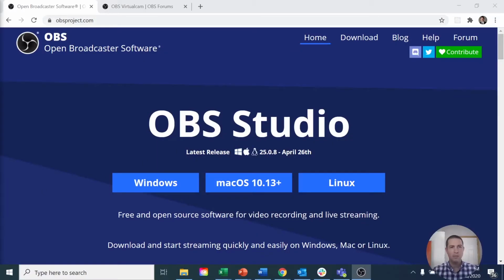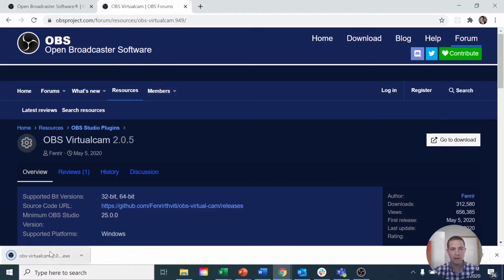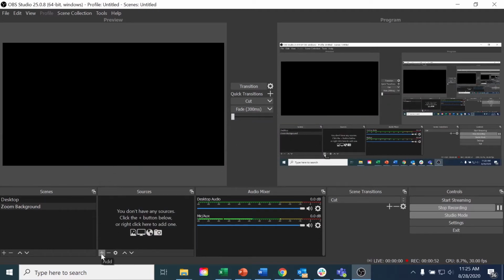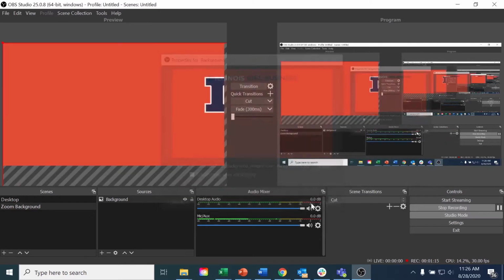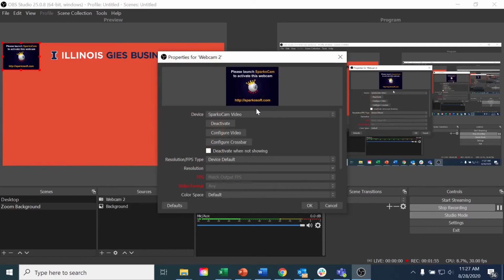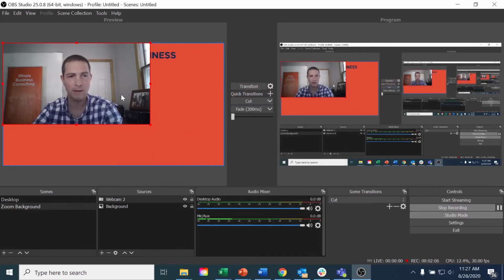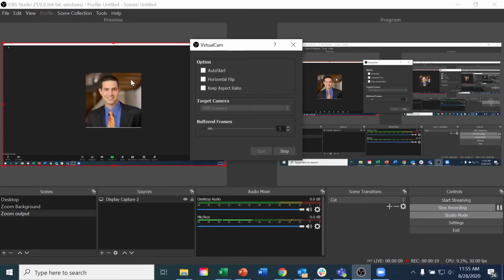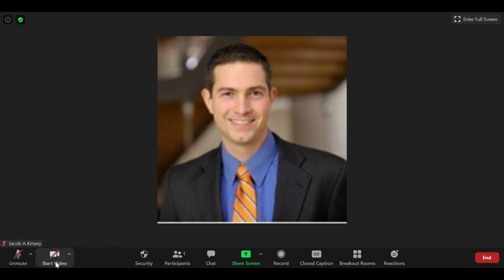Branded Background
In this video we go through the steps to create a custom branded video image that can be used with Zoom, Teams, or almost any other video conferencing technology. The software used in the tutorial is free and widely available.